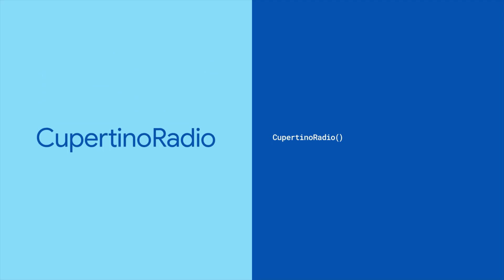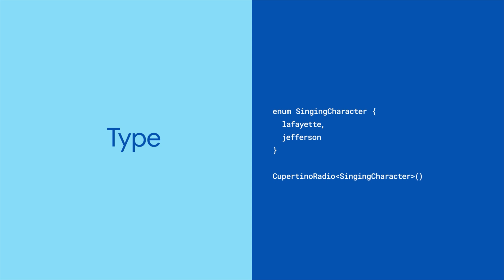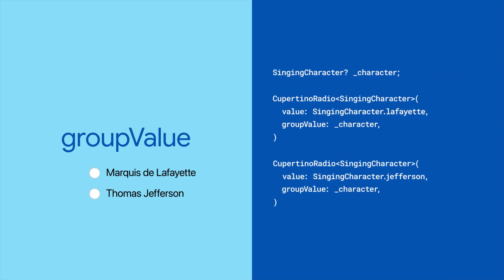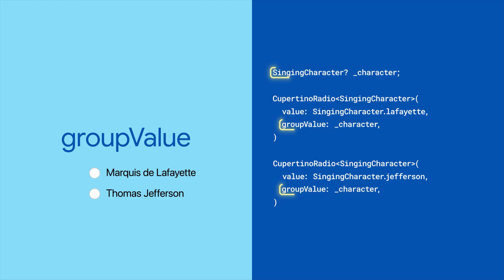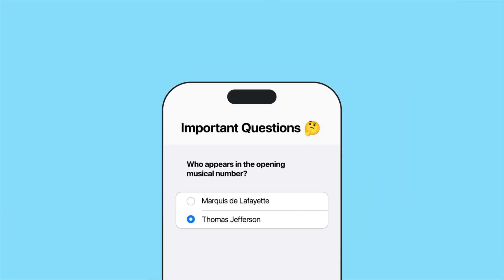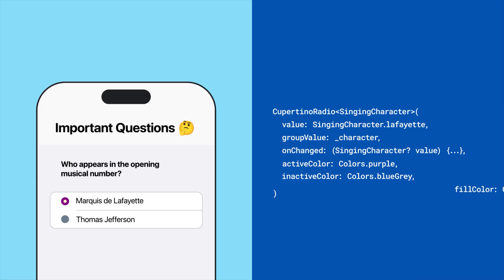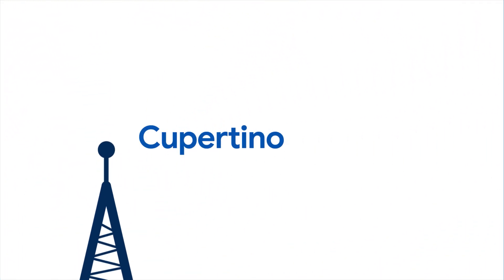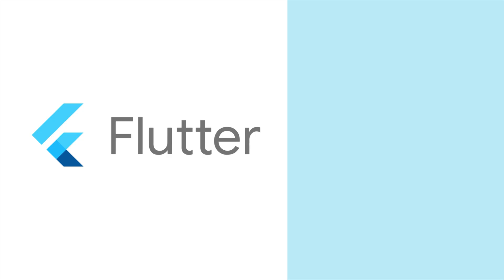CupertinoRadio (Widget of the Week)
Get an iOS & macOS-friendly radio button using the CupertinoRadio widget. Let users select from a series of mutually exclusive options and you can customize its appearance.